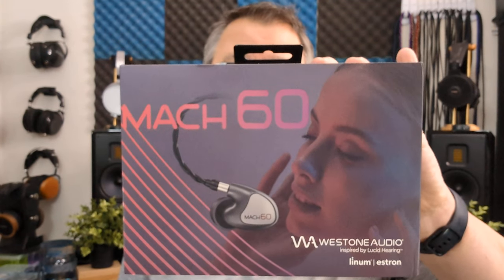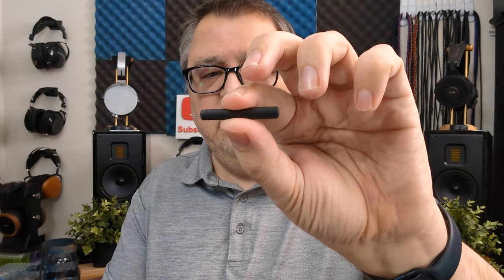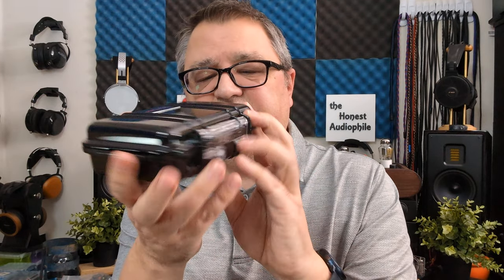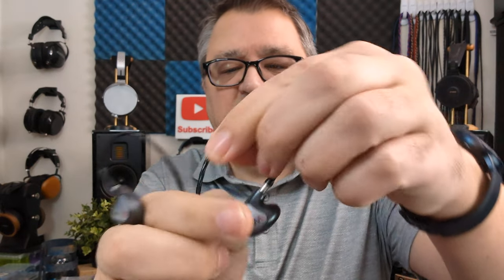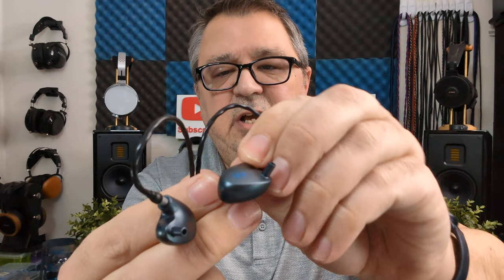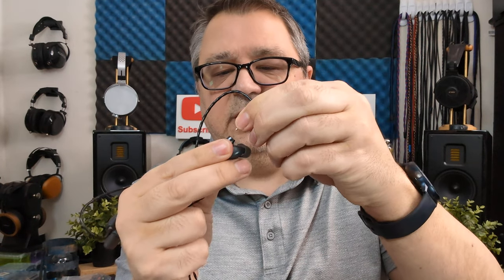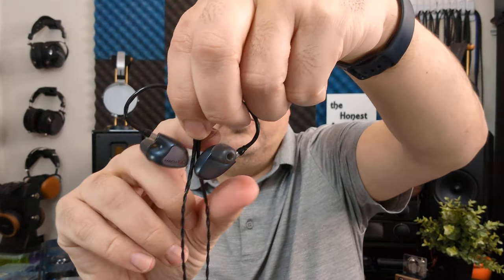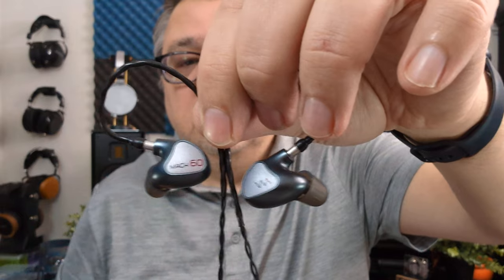Westone Mach 60 - Reproducing the Tracks True Guts - Honest Audiophile Impressions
There are a lot of IEM that claim to be built for stage monitoring but they fail to deliver an neutral, natural reproduction. The Westone Mach 60 delivers on everything that you need to for a stage monitor.   How does it compare to the ADV-Sound M5-12D and CTM Da Vinci X.

Chapters;
00:00 Intro/Specs/Box/Contents
01:45 Tips
02:30 Pelican Case
03:10 Build/Design/Isolation/Comfort
06:00 Cables
07:55 Source Pairings
08:45 Sonic Impressions
09:02 Bass
10:15 Mids
11:22 Treble
12:10 Technical Abilities
14:40 EQ Abilities
15:40 ADV-Sound M5-12D
16:36 CTM Da Vinci X
17:47 Conclusion
19:33 Exiting

I am not a professional sound engineer, producer, musician, or vocalist, etc. I have not done any scientific research, measurements, or in-depth testing of any kind; just my own listening, comparing and internet reading/research.  I have limited, real-life experience with recording, mixing and mastering gear.  I have been involved since my teenage years with various churches as an amateur sound booth technician.

Please take these thoughts, opinions and reasonings as just that, my honest audiophile thoughts, opinions and reasonings.